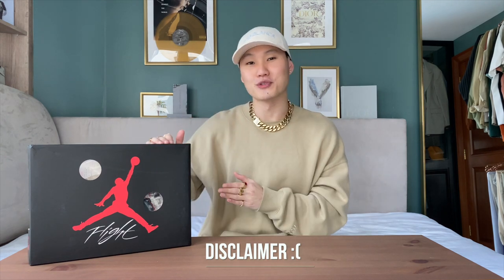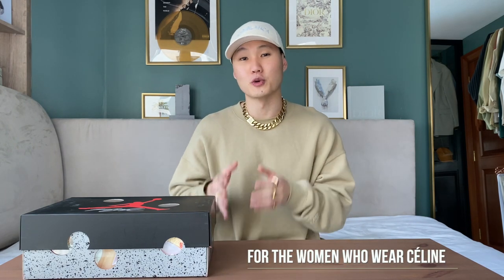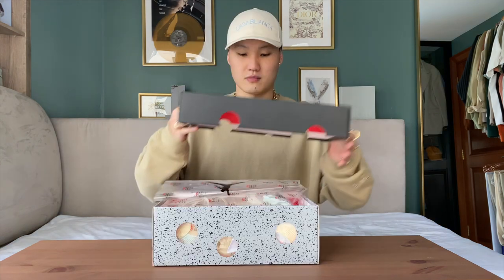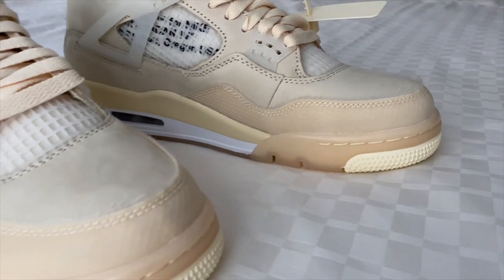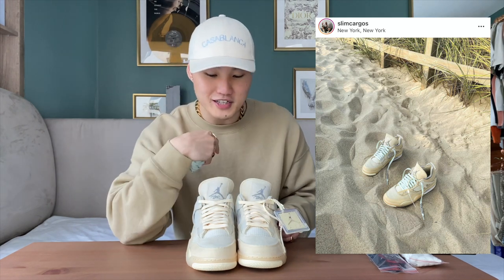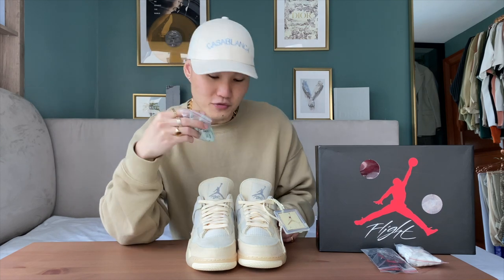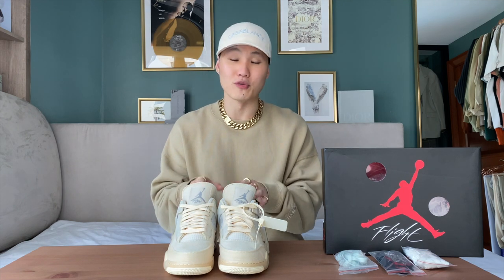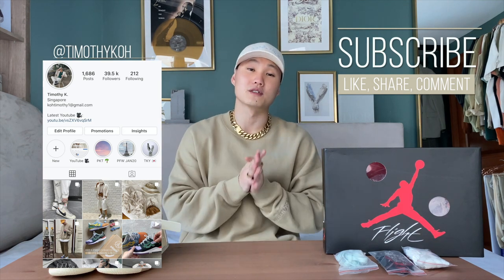3 WAYS TO STYLE: OFF-WHITE JORDAN 4 SAIL UNBOXING & ON FEET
Quite possibly my Top 1 release of the year 😍 Very happy I got to cover it.
Hope you guys enjoy the unboxing & styling

Off-White Jordan 4 Sail

Look 1:
Vintage Dior: Unavailable

Jumper - @essentials
Pants - @acnestudios
Sneakers - @jumpman23 Jordan 4 WMNS Sail